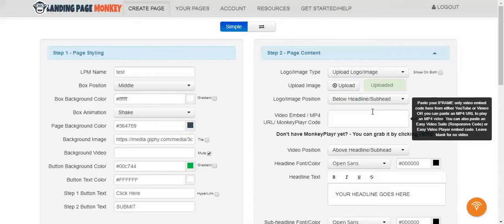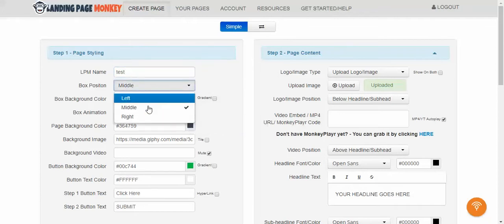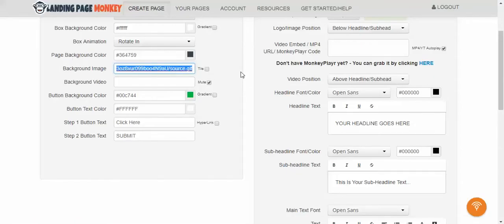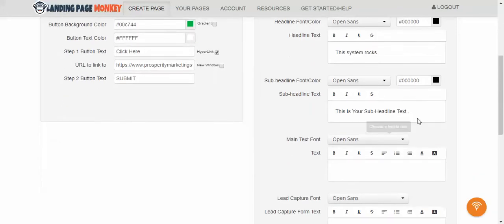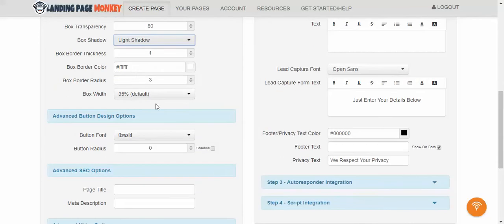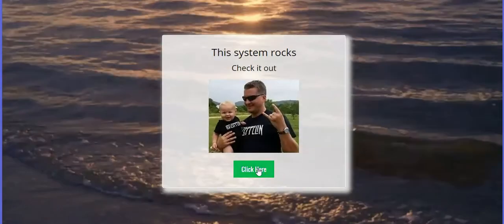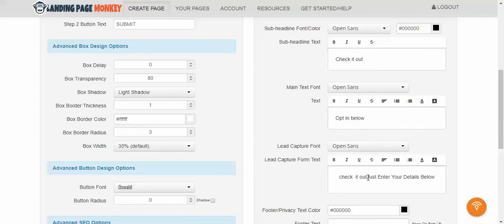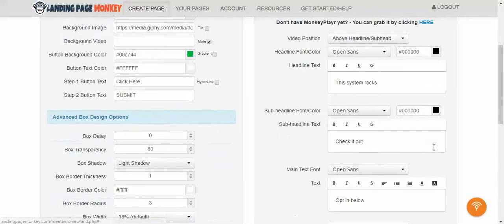Landing Page Monkey Review Landing Page Monkey Rocks!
Tools I actually own and use to help me with free traffic from youtube:

My audio and webcam isn't perfect.  But it's all I need and they work like a charm.  Both of them are top sellers and super affordable.

Microsoft HD Webcam:

Blue Snowball Microphone:

Here are some of my thoughts on Landing Page Monkey:

1.  Landing Page Monkey is a unique software that stands out from the rest of the landing page softwares on the market.

2.  I've used many different softwares and Landing Page Monkey has consistently gotten me the best conversions.

3.  Landing page monkey is by far the easiest to use software I've tested.

4.  Landing page monkey hosts all your pages or you upload them to your site or wordpress blog.  So if you don't want to host your Landing Page Monkey pages they will do it for you.

5.  Landing Page Monkey gets a 5 star rating from me!  I use Landing Page Monkey to create hundreds of pages for my students in no time at tall.

Cheers,
Jeff Aman

My audio and webcam isn't perfect.  But it's all I need and work like a charm.  Both of them are top sellers and super cheap.

Microsoft HD Webcam:

Blue Snowball Microphone: